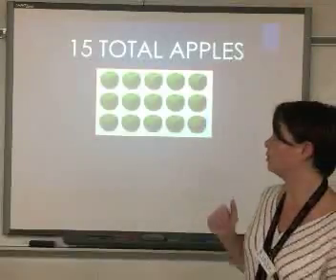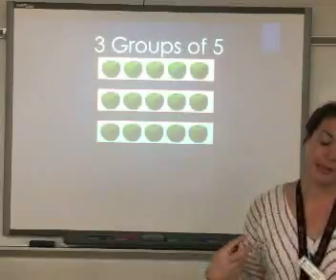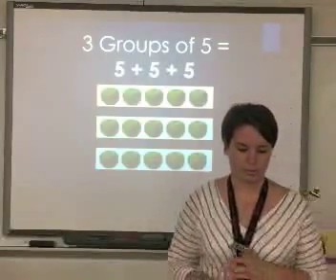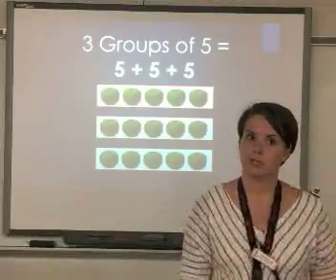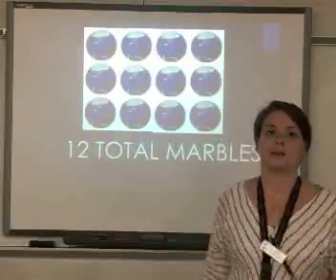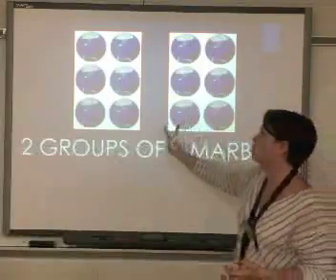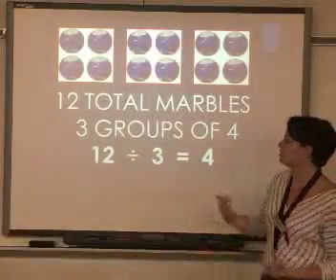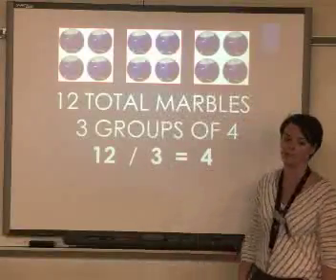Homework 9 10.4.16